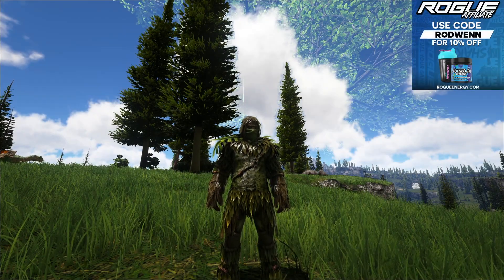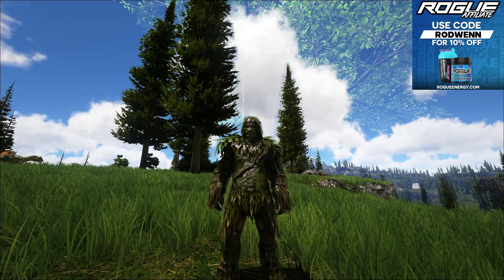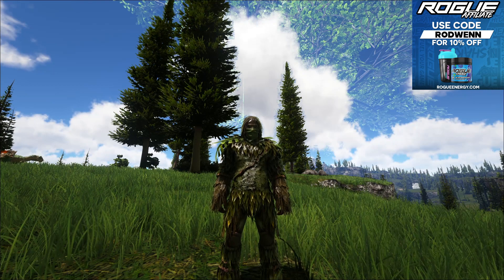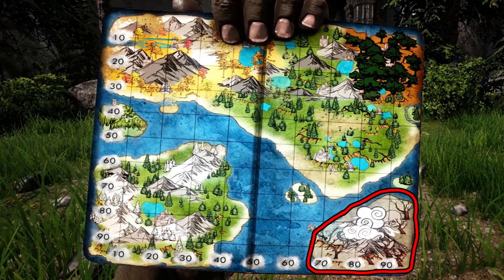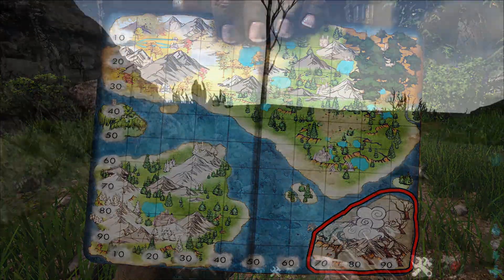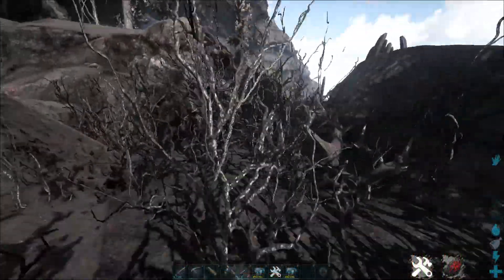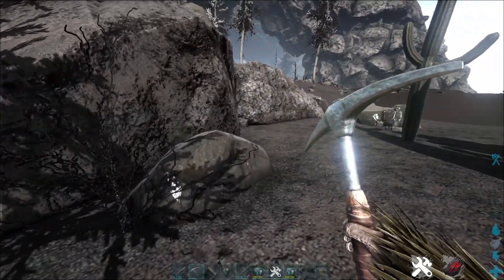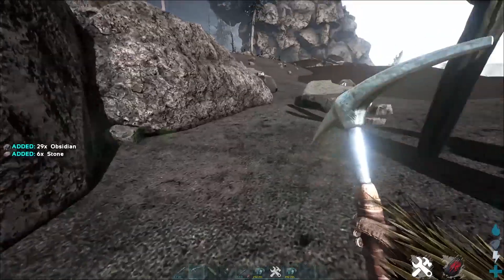ARK FJORDUR BEST PLACE TO GET OBSIDIAN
In this video I will be showing you the best place to get Obsidian on the Fjordur map in Ark Survival Evolved!

Rodwenn